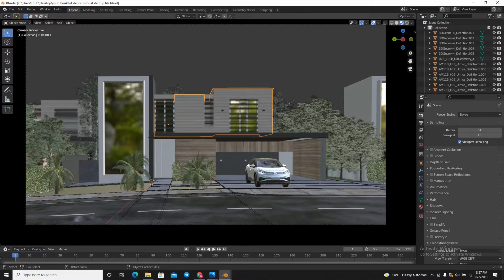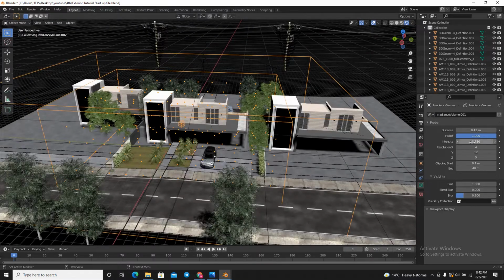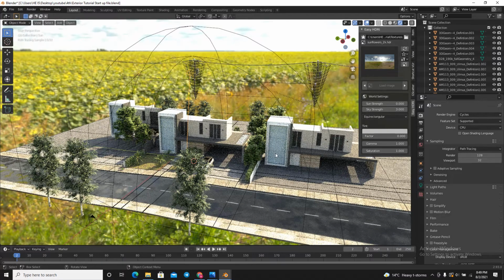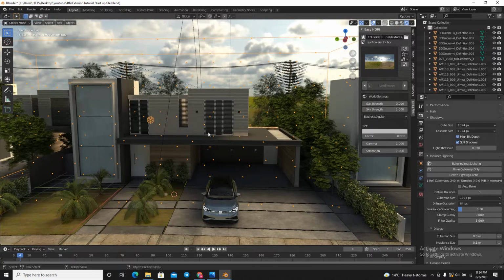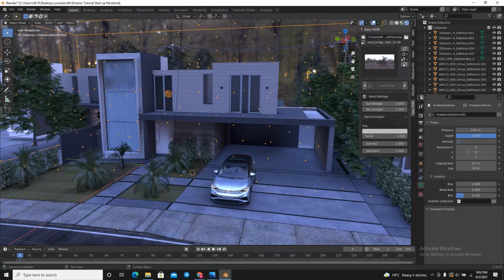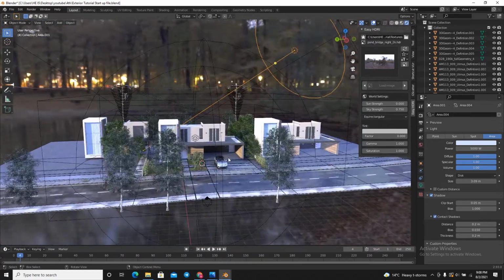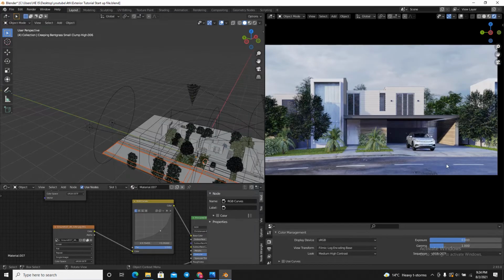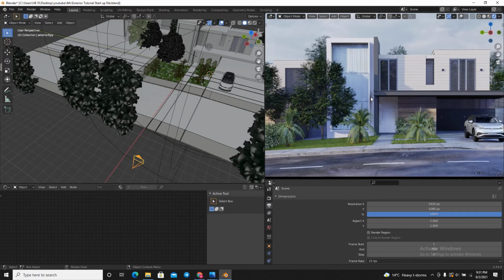How to Create Realistic Exterior Scene in Blender Eevee.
In this Video we are going to see how to Create Realistic Exterior Scene in Blender Eevee.

Trees

Cars